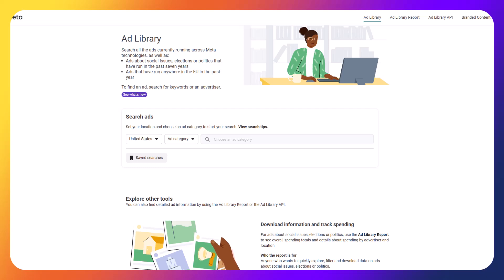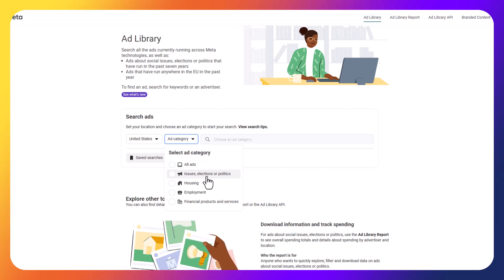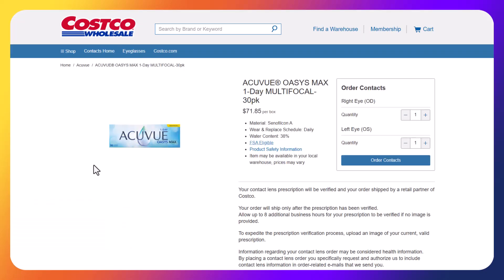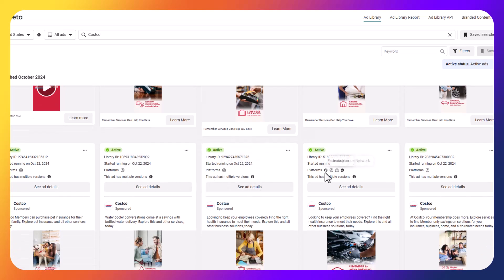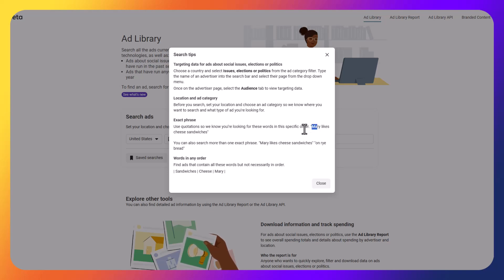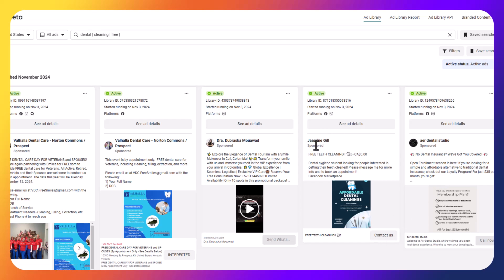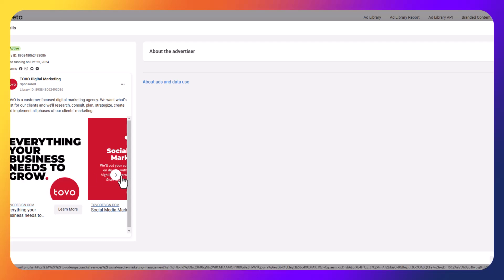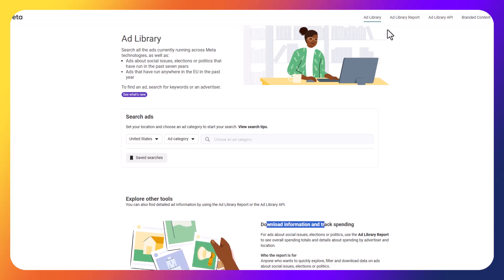Facebook Ad Library Explained: How to Use the Meta Ad Library for Maximum Insights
In this video, we explore the Meta (Facebook) Ad Library, an essential tool for any digital marketer. Learn how to harness its power to search for ads by advertiser or keyword, analyze competitor strategies, and find high-performing ad creatives. We'll cover the steps to view ad details, examine landing pages, and discover the best advertising practices for optimizing your own campaigns. From exploring filters for targeted searches to tracking trends and saving searches for later use, this tutorial has everything you need to effectively use the ad library.

What you'll learn:
-How to access and navigate the Meta Ad Library.
-Using keyword and advertiser searches for targeted results.
-Analyzing ad details, creatives, and landing pages.
-Saving searches and performing regular competitor analysis.
-Tips for keyword combinations and advanced search filters.
-Best practices for incorporating these insights into your marketing strategies.

Whether you're running ad campaigns, looking for inspiration, or simply wanting to keep an eye on competitors, this guide will help you leverage the Meta Ad Library like a pro. Make sure to check out the video chapters to find specific sections of interest!

Timestamps for easy navigation:
0:00 Introduction to the Facebook Ad Library
0:36 Navigating to the Meta Ad Library
1:00 Understanding Search Functions and Filters
2:00 Searching for Specific Advertisers
3:08 Viewing Advertiser Information and Ad Details
4:20 Keyword Filtering for Specific Campaigns
5:04 Saving Searches for Future Reference
6:11 Using Keyword Combinations for Broader Search
8:22 Analyzing Competitor Ad Strategies
9:50 Examining Specific Ad Examples
12:00 Best Practices for Monthly Competitive Analysis
13:01 Advanced Tools and API Access